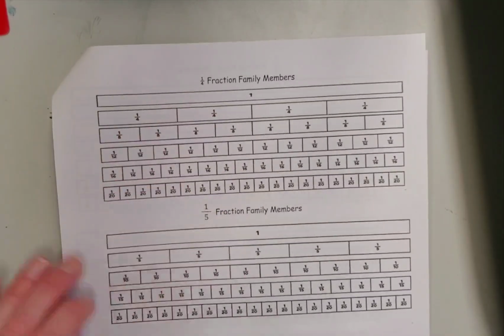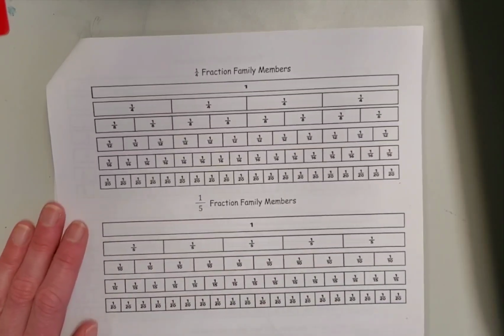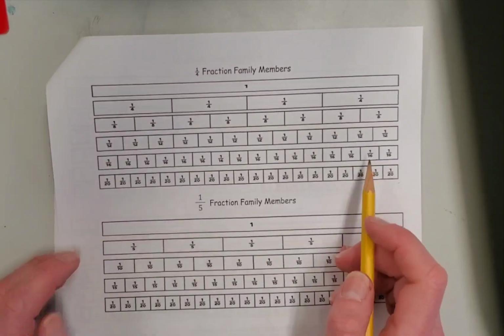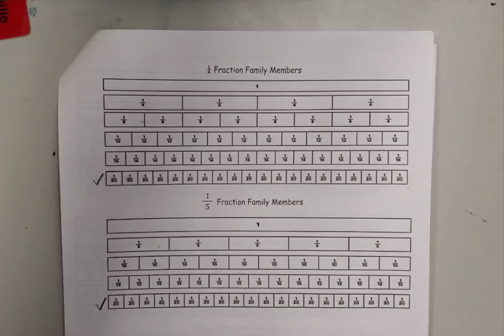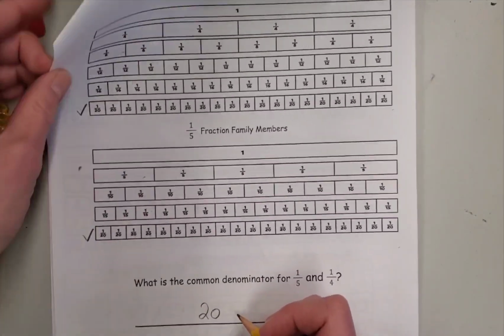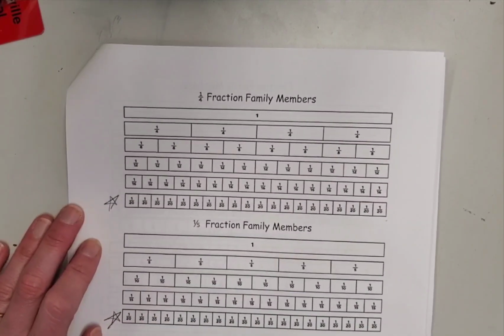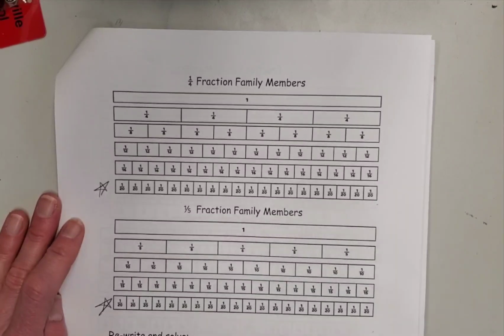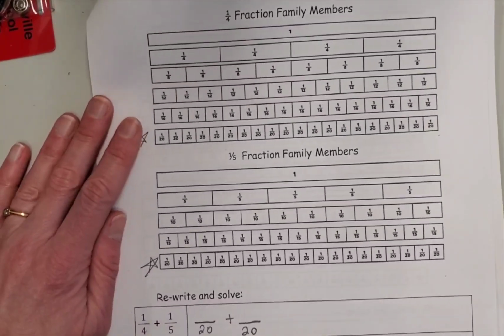adding fractions from different families pt 1